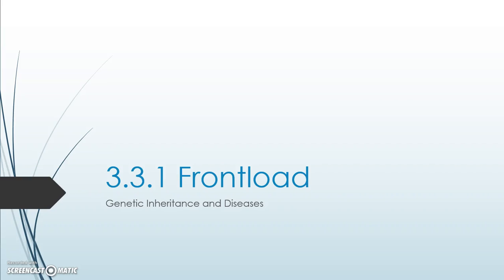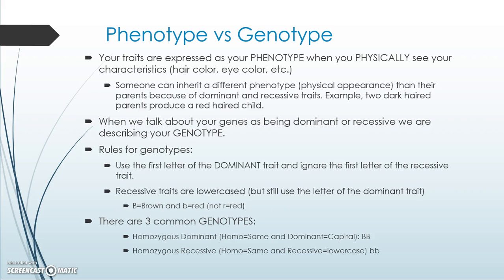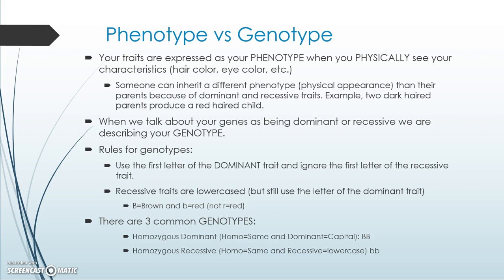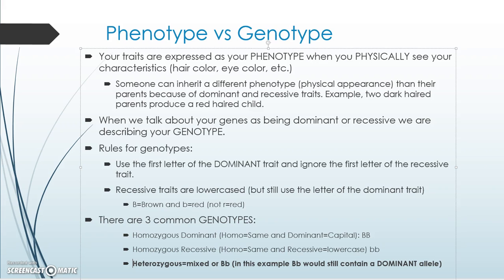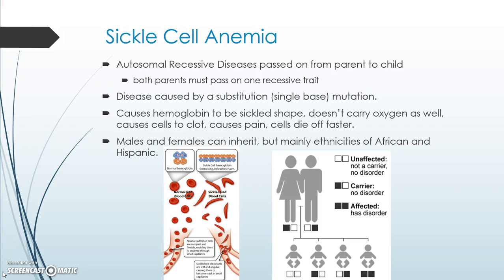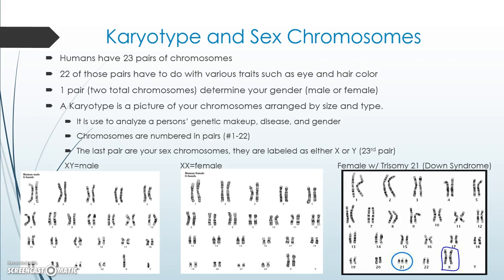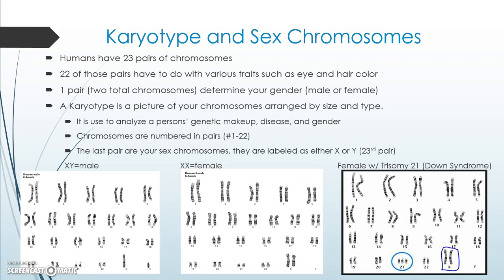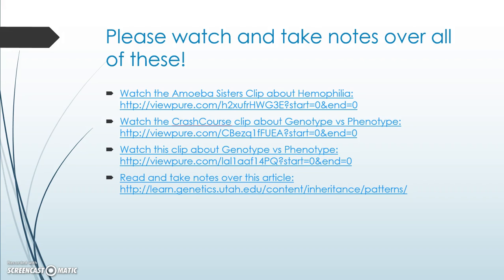3.3.1-3.3.2 Frontload Genetic Inheritance and Diseases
3.3.1 Narrated notes for PLTW Genetic Inheritance and Diseases